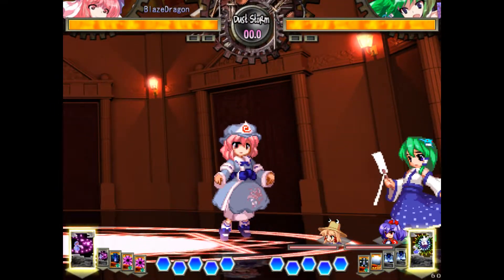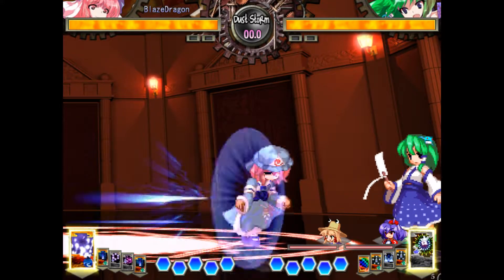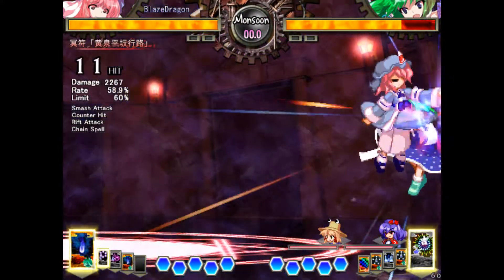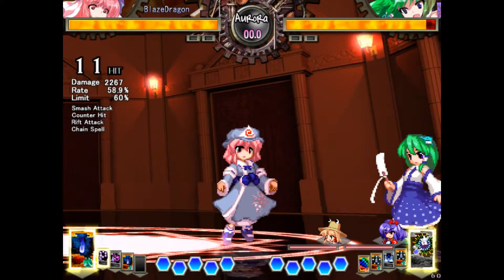yuyuko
its the only good move she has